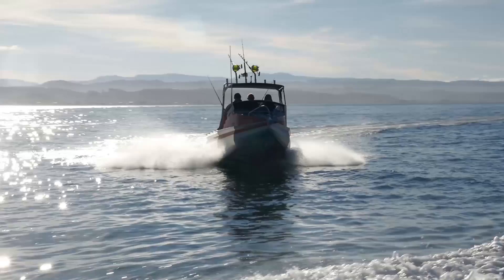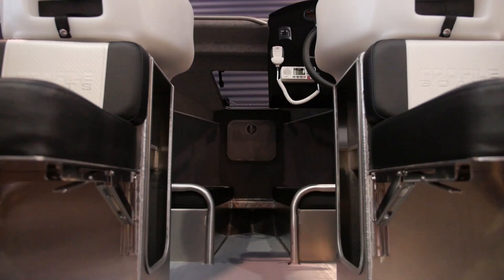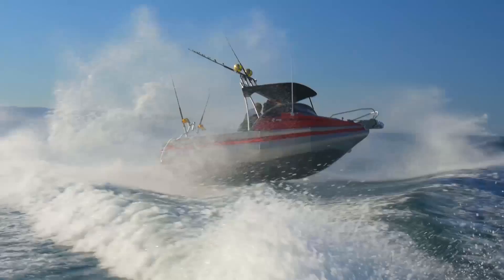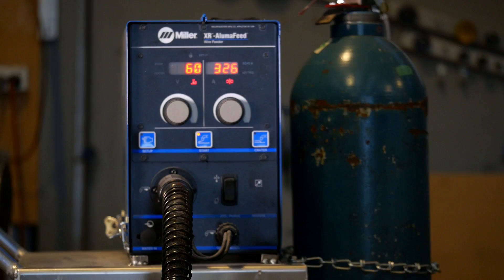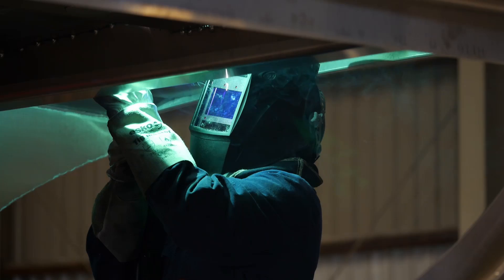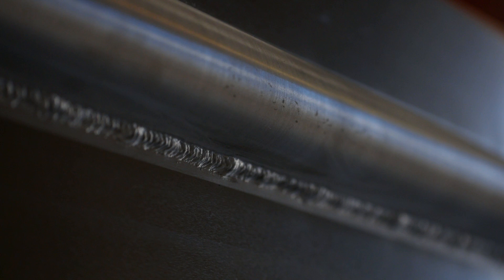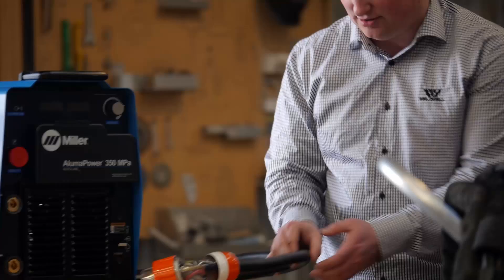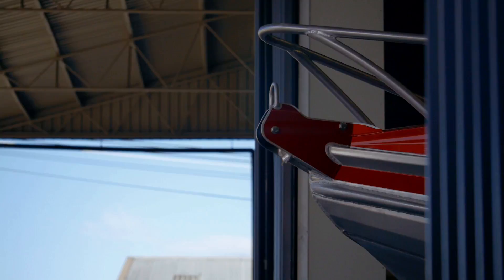Miller Welders and Profile Boats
Miller Welders visits the Profile Boats factory